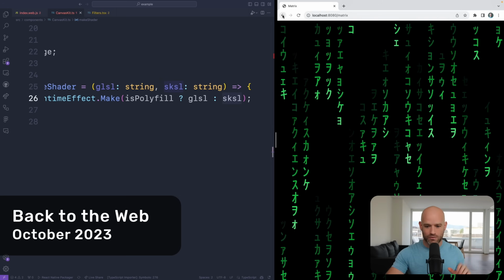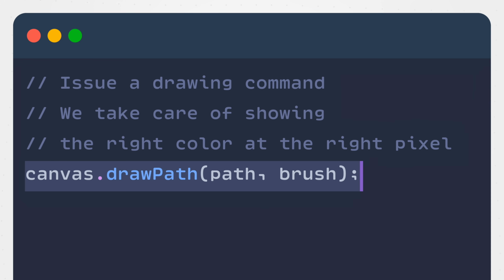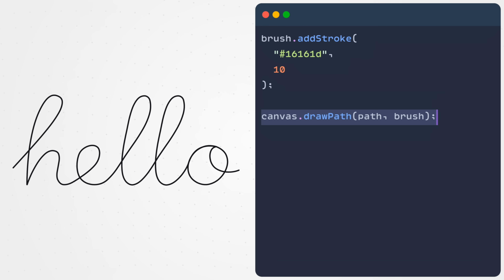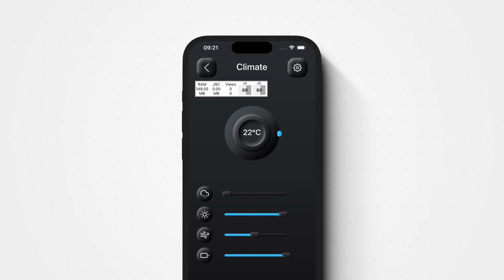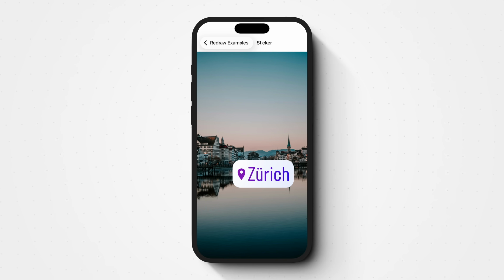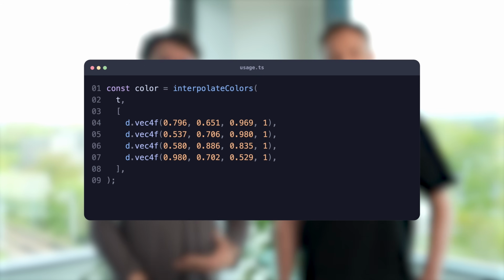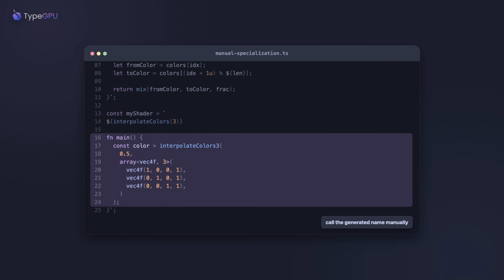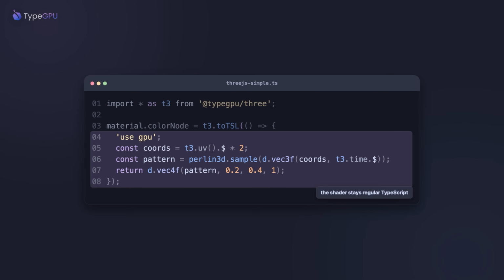Drawn Together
You are renderful